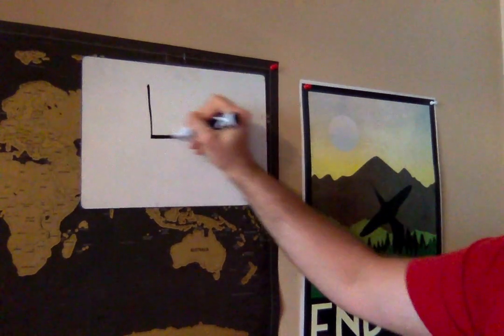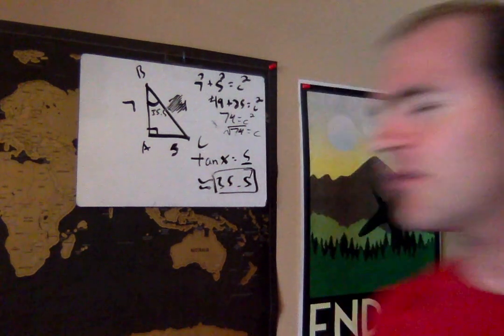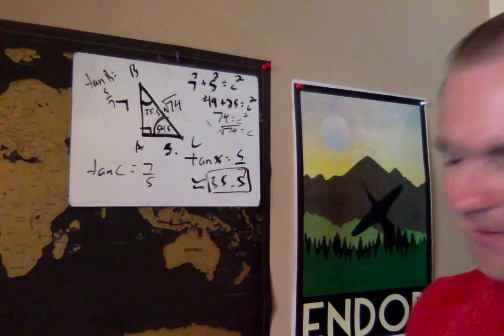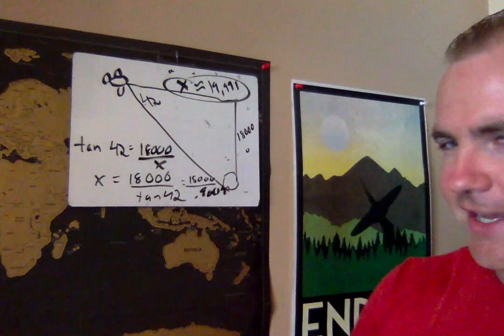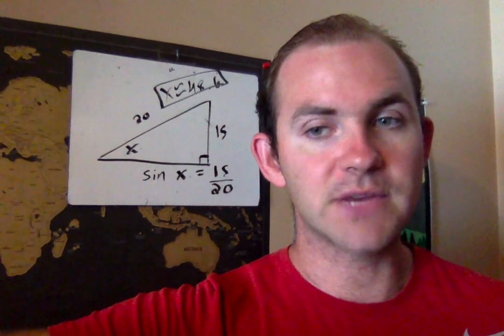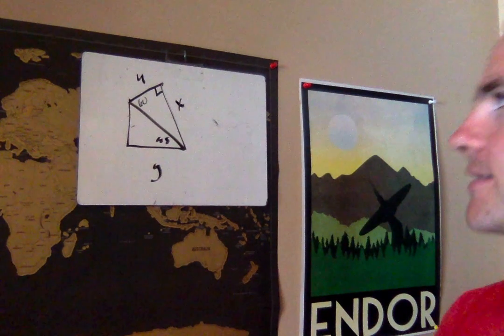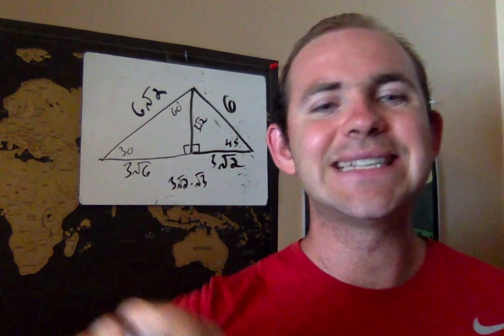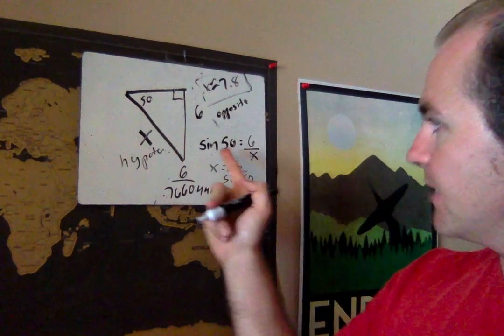Unit 9 Study Guide Version 2 REVIEW VIDEO